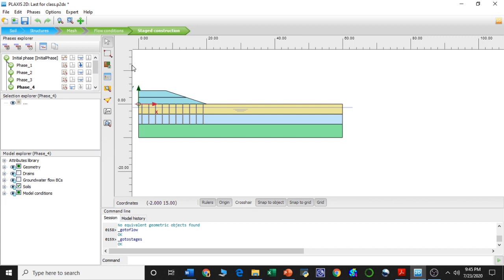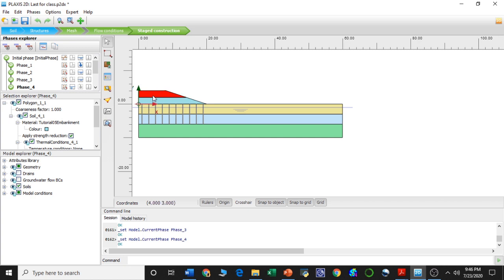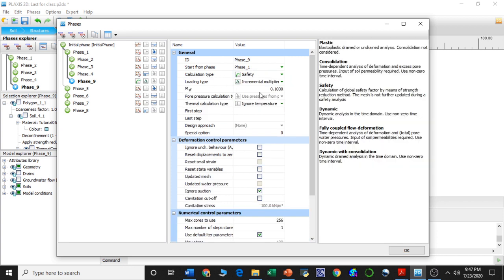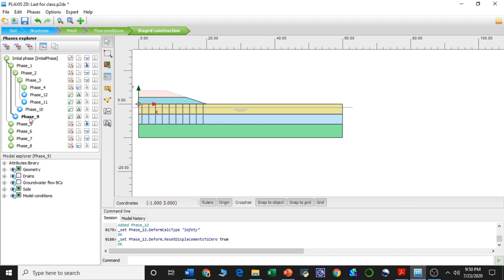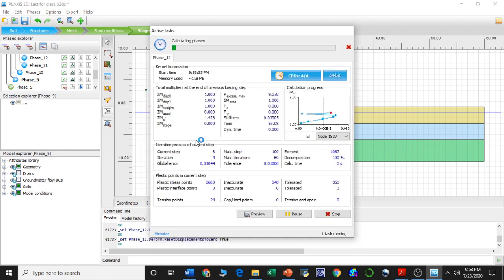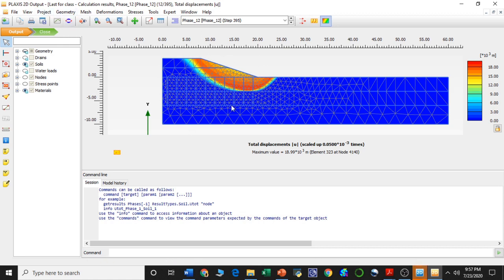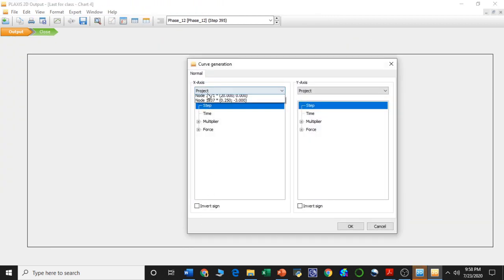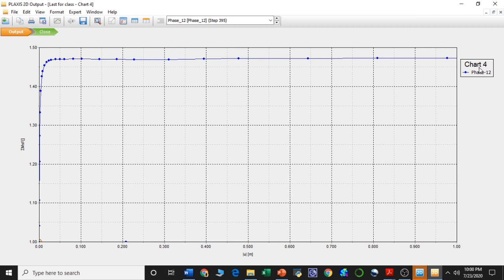Lecture-3_CONSTRUCTION OF A ROAD EMBANKMENT-Part#02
Lecture-03: Construction of a road embankment-Part#02
This lecture was created as a part of course tutorials for CEE-4702 (Applications of Software in Civil Engineering) offered by the CEE Dept. of  Islamic University of Technology which is commonly known as IUT, an international university located in the outskirts of Dhaka, Bangladesh.